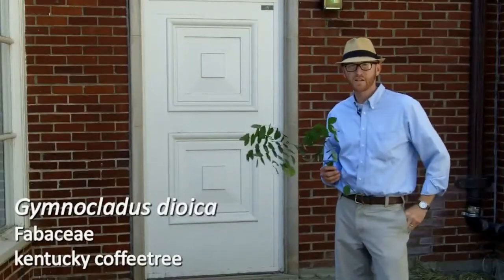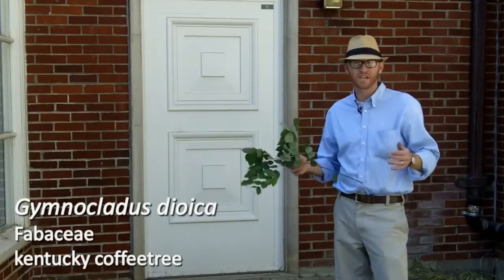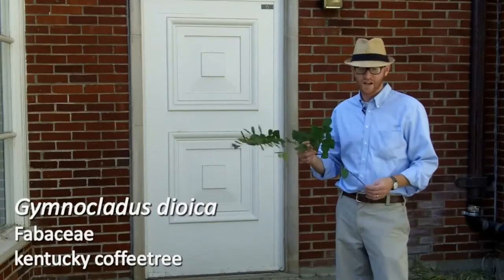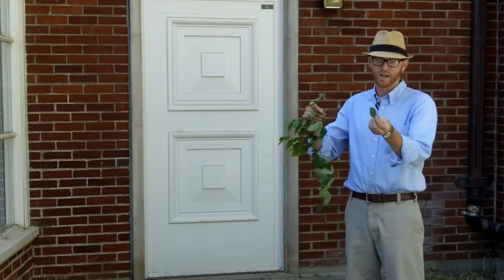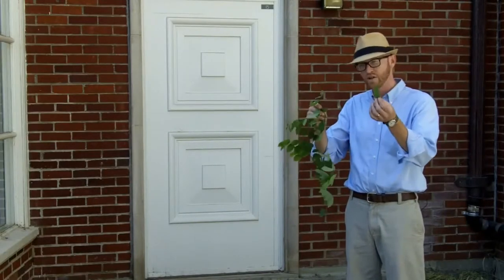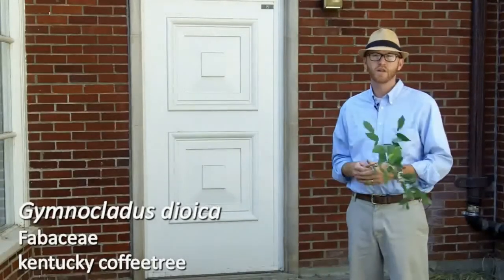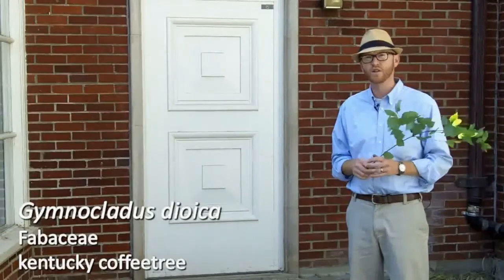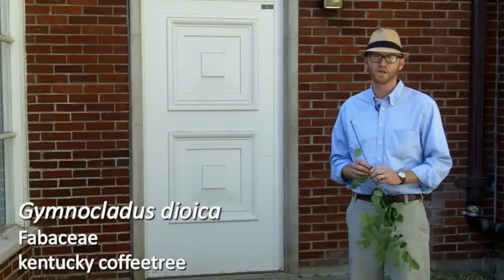Kentucky coffeetree (Gymnocladus dioicus) - Plant Identification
Common name: kentucky coffeetree
Scientific name: Gymnocladus dioicus